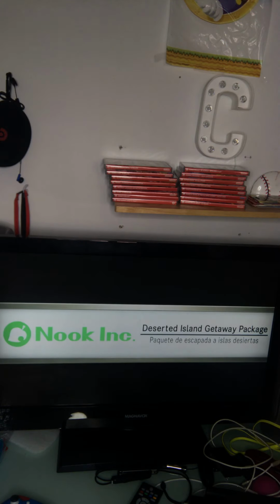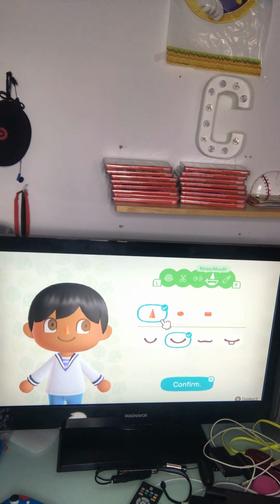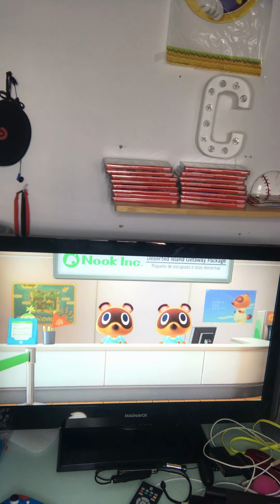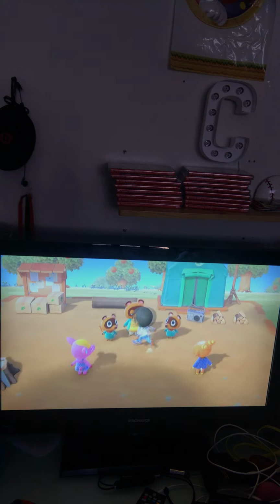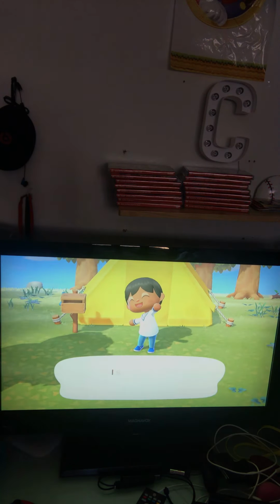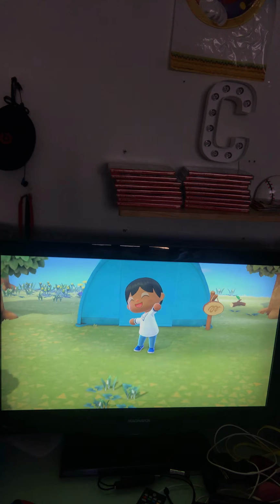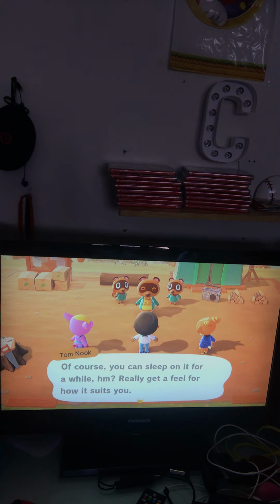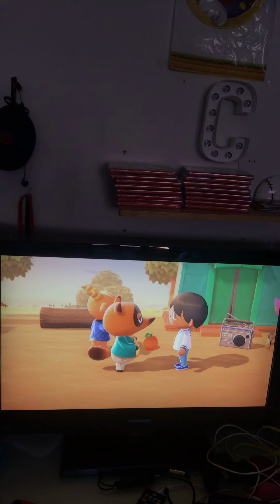Animal crossing got boring fast